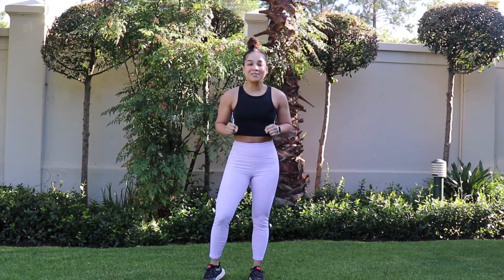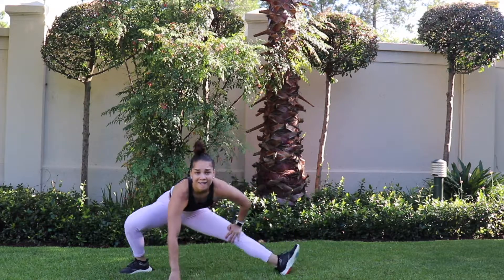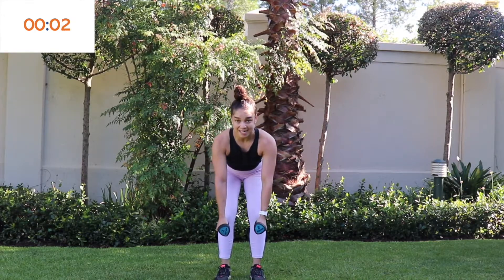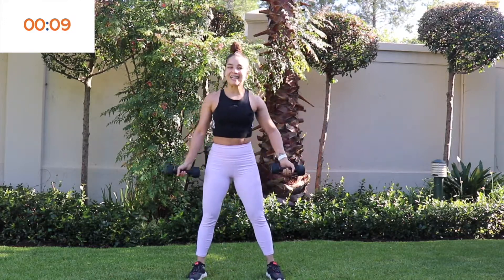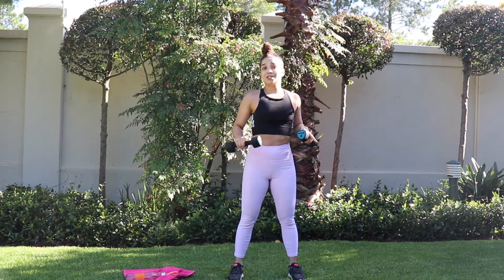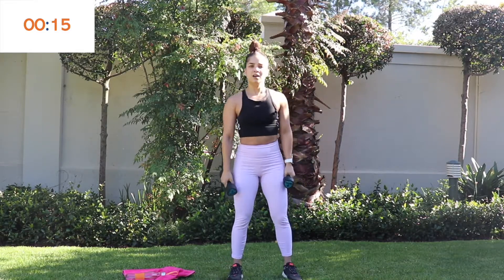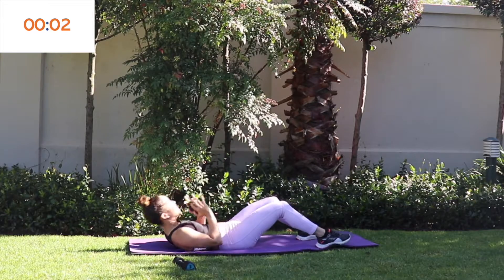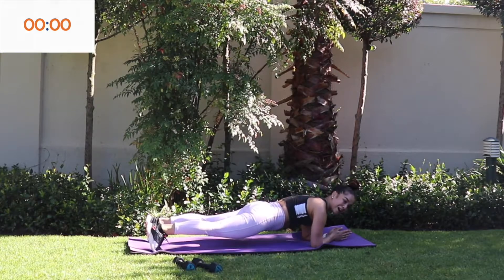50 Minute | FULL BODY | Dumbbell Workout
This workout is perfect for those wanting to tone up, work on strength, as well as muscle endurance. If you perform these types of exercises consistently, you will pick up strength and feel/notice differences in your body quite quickly! I recommend you train this way at least 2-3 times a week.

If you don't have a set of dumbbells at home, use two tins of something! Get creative and please do still join us! If you're a gym member - you can go to gym, use the dumbbells there and take me with you!

Please consult with your physician before beginning any exercise program. By participating in this exercise or exercise program, you agree that you do so at your own risk, are voluntarily participating in these activities, assume all risk of injury to yourself, and agree to release and discharge Fit Life with Lee from any and all claims or causes of action, known or unknown, arising out of Fit Life with Lee's negligence.